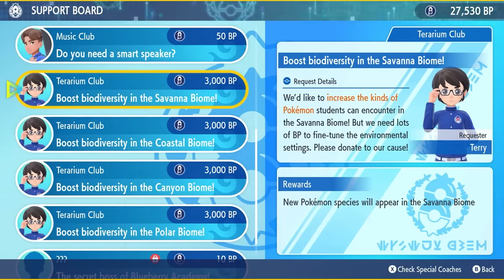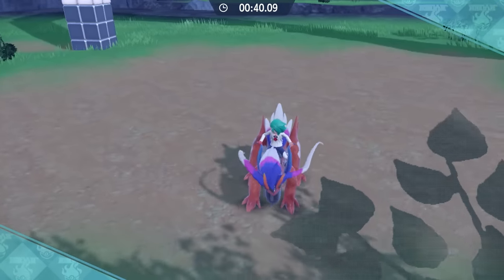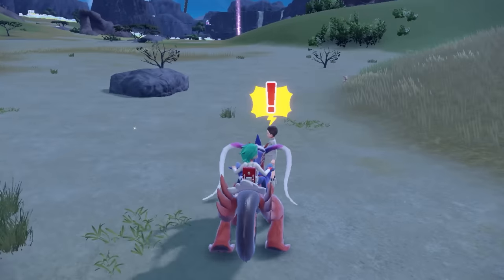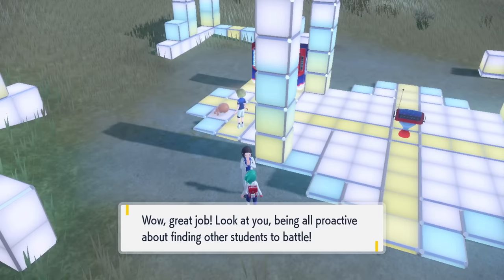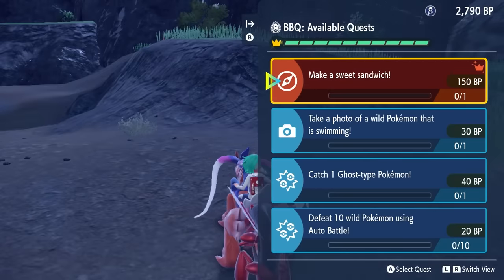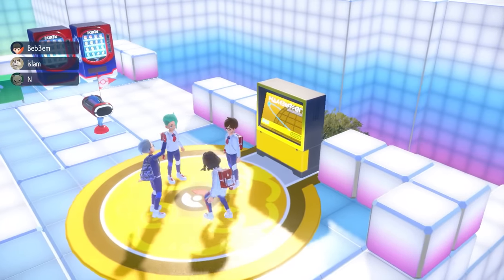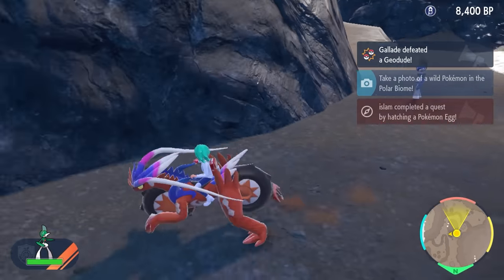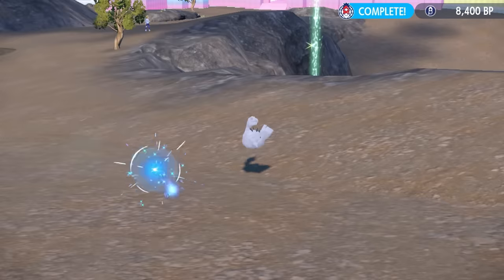The EASIEST way to FARM BP in the Indigo Disk Pokemon Scarlet and Violet DLC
The EASIEST way to FARM BP (Blueberry Points) in the Indigo Disk Pokemon Scarlet and Violet DLC
In todays video we go over the easiest and fastest ways to farm Blueberry Points (BP) in the Indigo Disk Pokemon Scarlet and Violet DLC part 2.